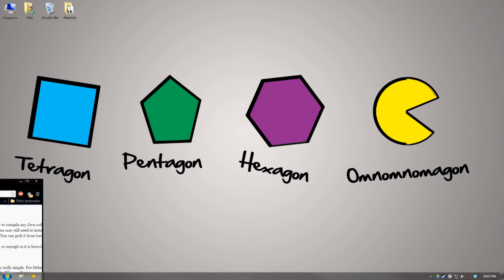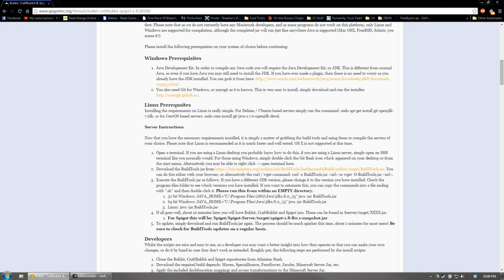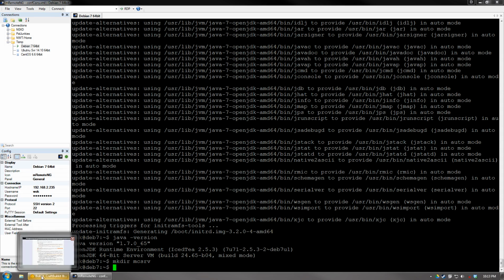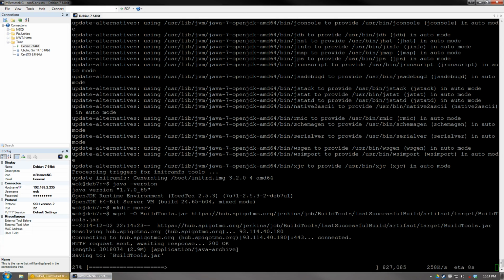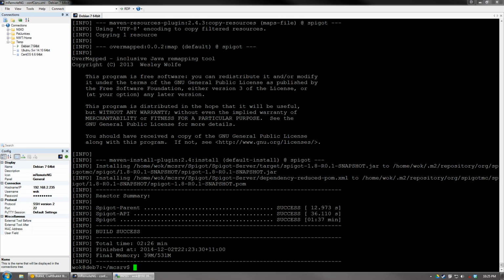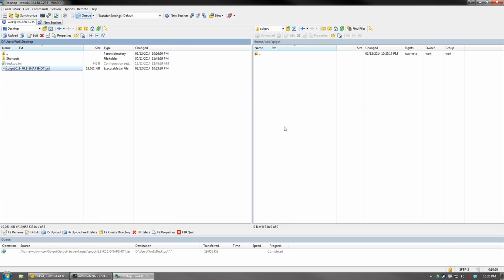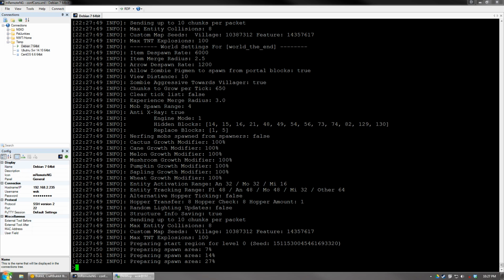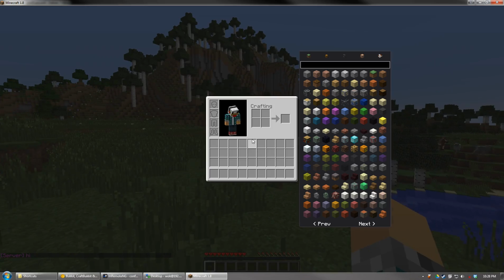How To: Download and Compile Bukkit, CraftBukkit and Spigot 1.8 on Debian/Ubuntu Linux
This video goes through how to download and compile Bukkit, CraftBukkit and Spigot for Minecraft 1.8 on a Debian Linux machine. NOTE that these steps will also work on Ubuntu.